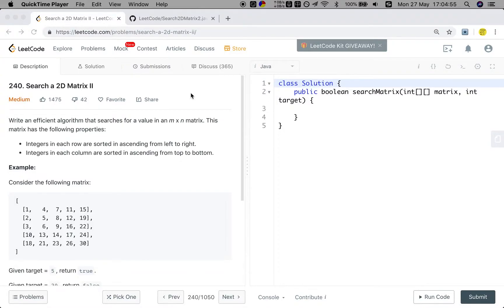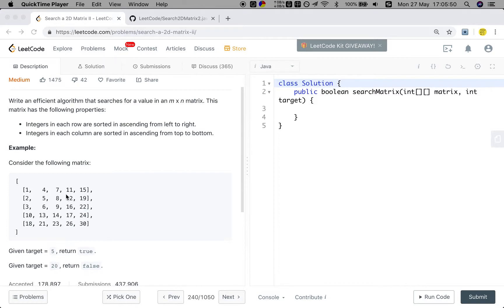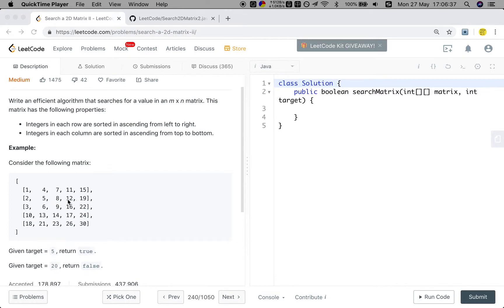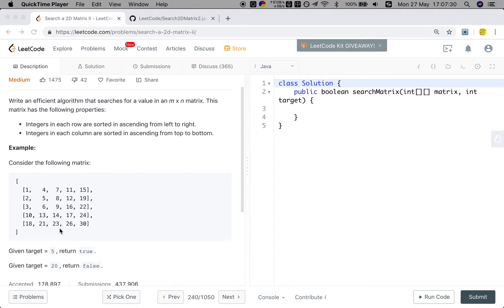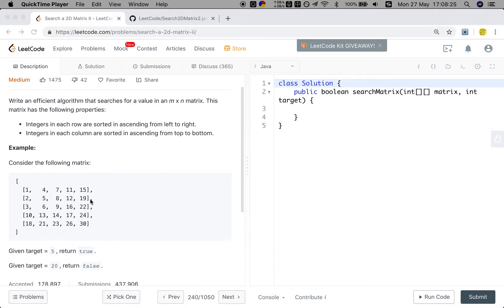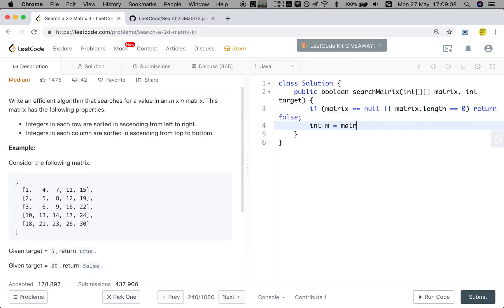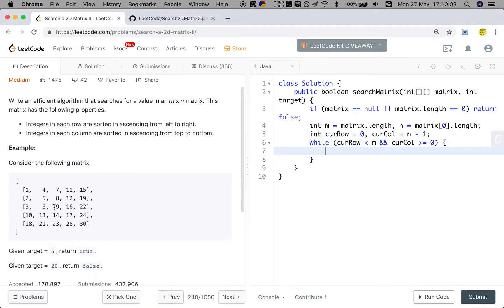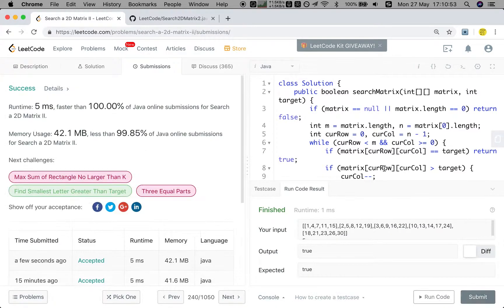LeetCode 240. Search a 2D Matrix II Explanation and Solution